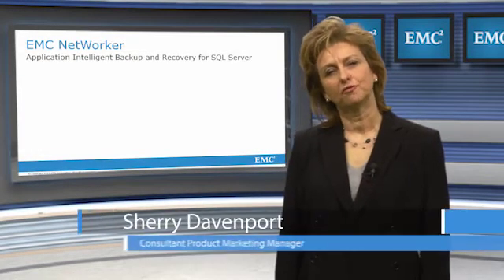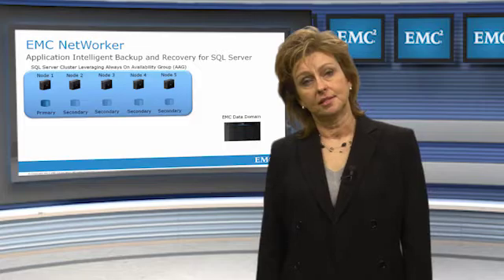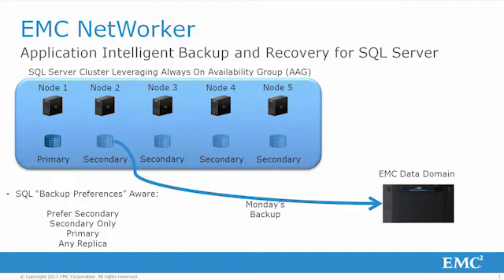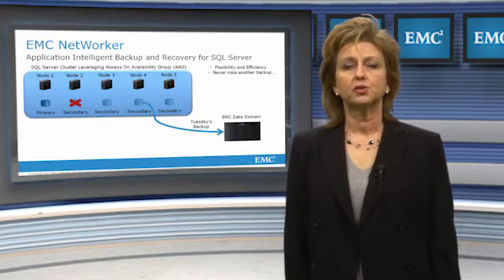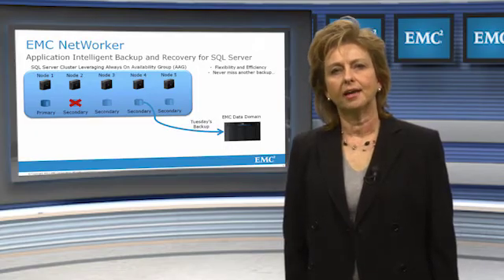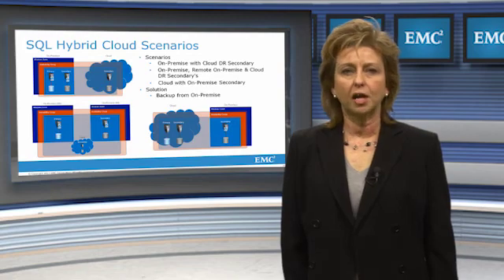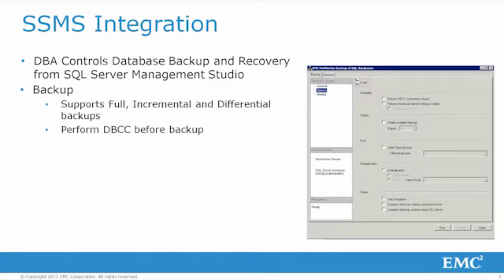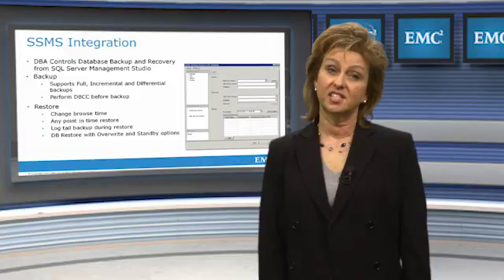Leveraging EMC NetWorker 8.2 for Microsoft SQL Server Backup and Recovery with Hybrid Cloud Support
In this video, learn how EMC NetWorker can be deployed to protect SQL Server Always-On Availability Groups for database deployments both in Microsoft private and Azure hybrid cloud scenarios.